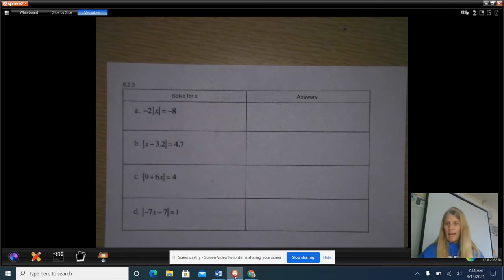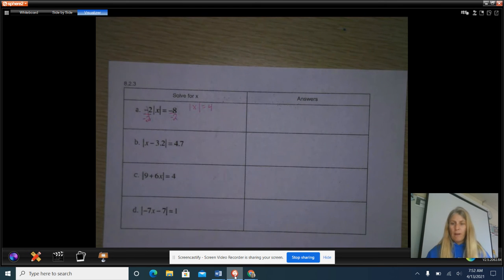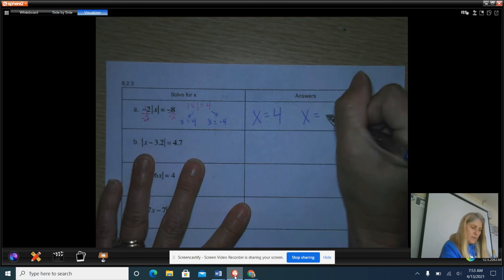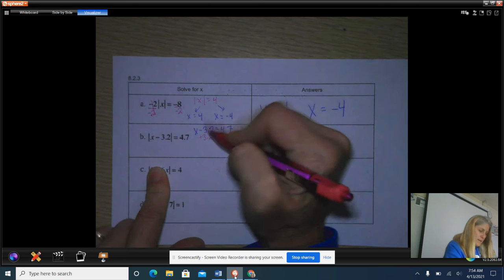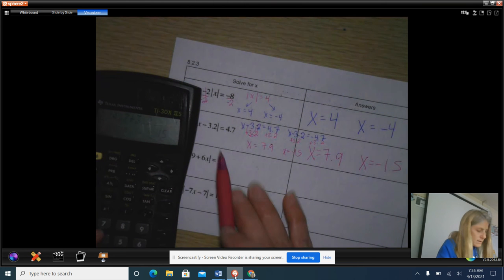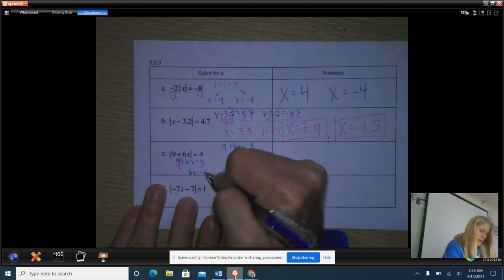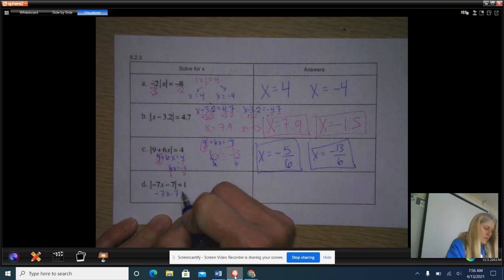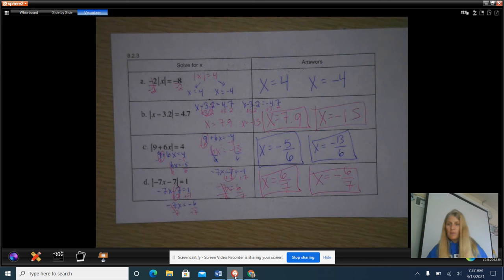Warm Up 4/14 and 4/15